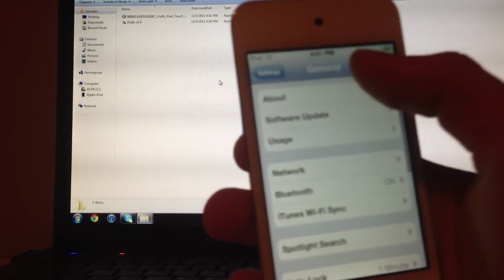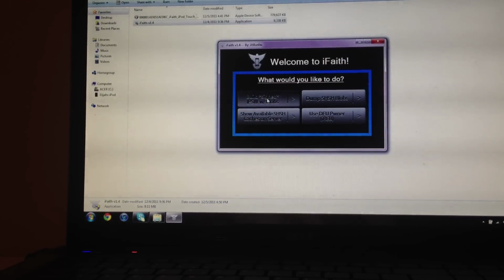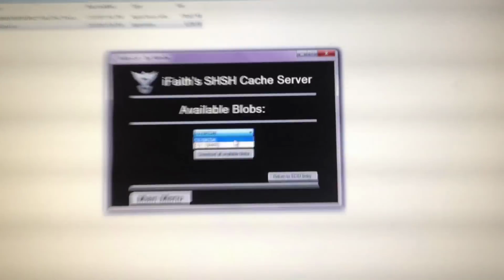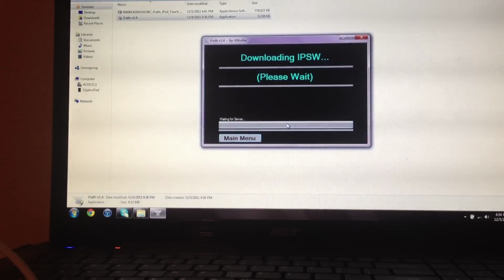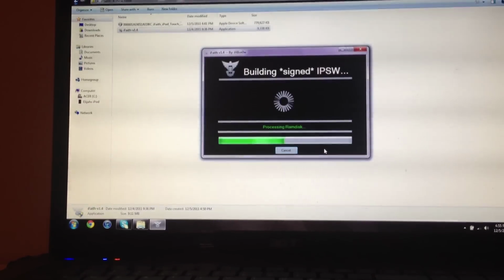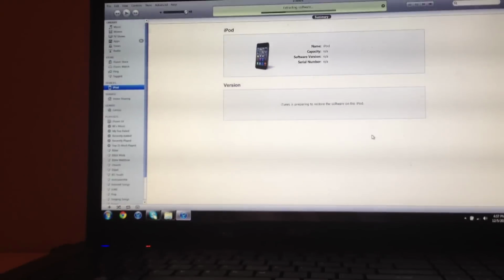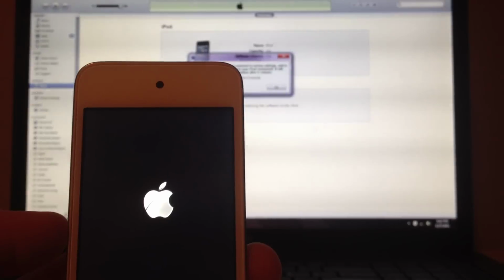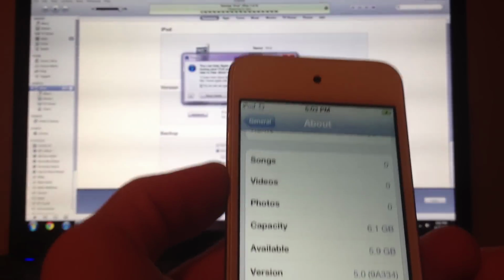Downgrade IOS 5.1/5.1.1 to IOS 5.0.1/5.0 on iphone 4,3gs, ipad 1, ipod touch 4g, 3g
PLEASE READ

____If you have a itunes gift card you don't use I would be glad to get it____